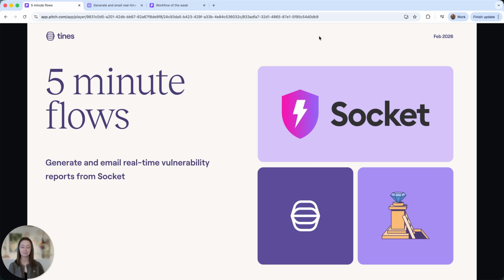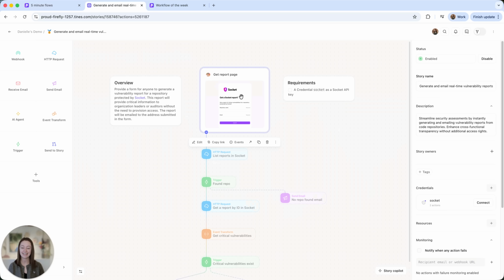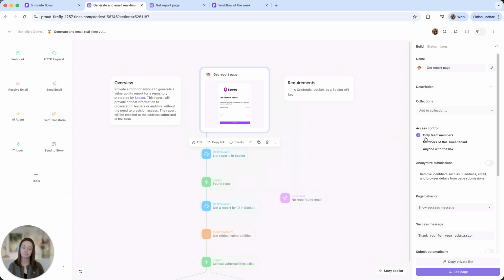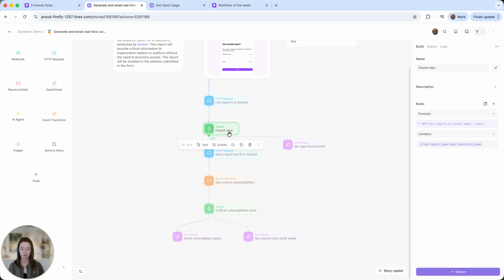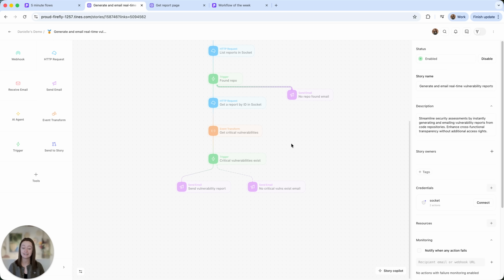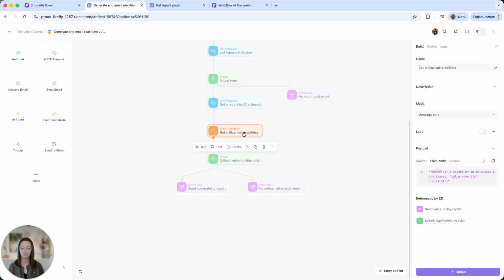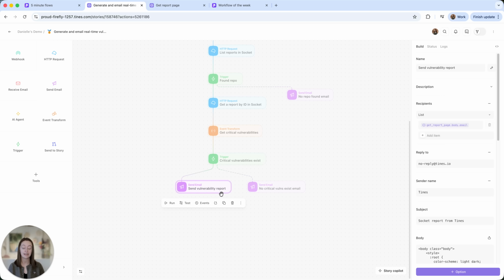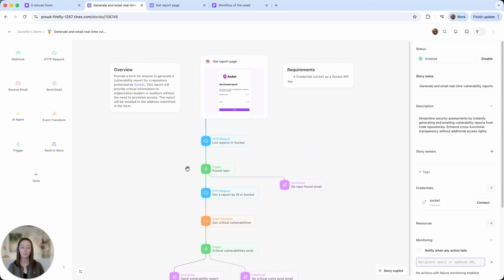Generate and email real time vulnerability reports from Socket with Tines Stories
In less than 5 minutes, you'll learn how to set up a no-code automated workflow that generates and emails real-time vulnerability reports from Socket using the Tines Stories Story library.